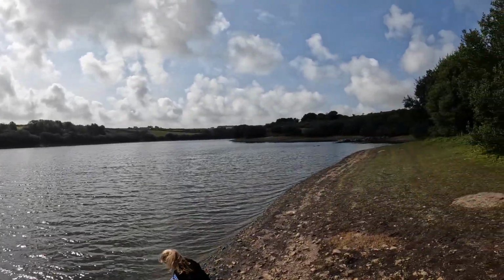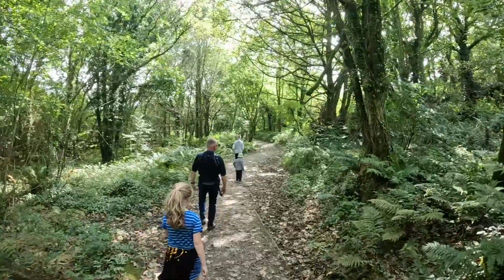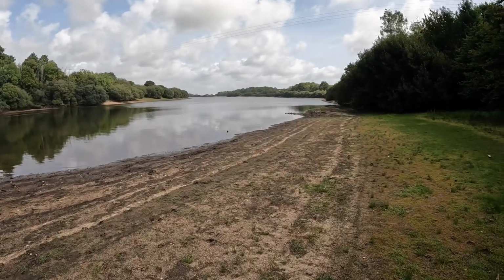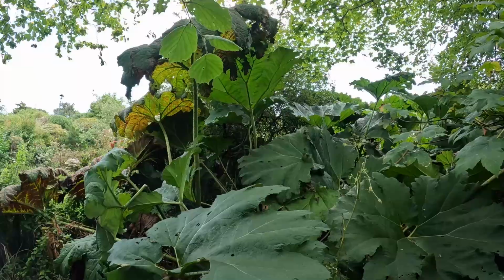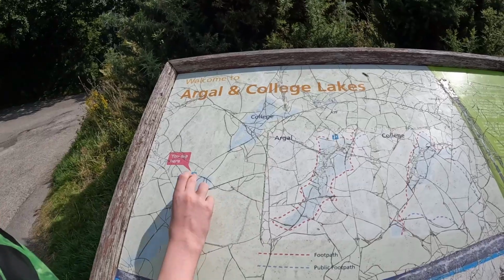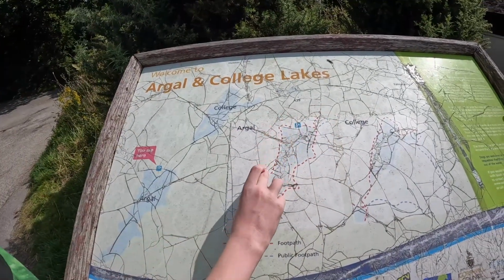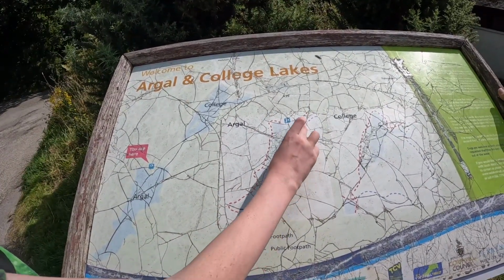CORNWALL VLOG ➜ Argal Lake ➜ Maenporth Beach, Falmouth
Welcome to the Marsden Squad!
We are a Cornish Family who love to travel and go on adventures far and wide. We share videos from our holidays, local Cornwall content and getaways with handy tips and tricks along the way.

In today’s video we are visiting Argal Lake Nature reserve and Maenporth Beach in Falmouth

First up we visited Argal Lake. Argal Lake is situated rurally between the villages of Mabe and Mawnan Smith in the Penryn, Falmouth area. The lake walk is a 2km circular trail with beautiful country side, lake and nature views. You can also walk the linking trail to College lake for a longer walk if you wish. There is tons of green space and lake side flat surface for kids to play or to sit for picnic. You can also fish here at the lake! There is a small cafe called Wild Vibes on the edge of the lake next to the car park.

Up next we visited the lovely Maenporth Beach, it is a fairly small sheltered sandy cove on the outskirts of Falmouth. Due to its sheltered nature it is great for swimming and water sports.  It has fab facilities such as on beach edge parking, a cafe and toilets. There is a shipwreck just off the shore that is famous and often explored by divers. Due to the ability to park right on the edge of the beach, and this being free in off season, this is a popular spot for locals through the winter. Due to the small size of the beach this area can be quite congested in the summer months. Lets go take a look round!

Lets Go take a look around.

Argal Lake
Post Code; TR11 5PE
Accessibility; Some rocky, rooted areas, mostly laid to hard mud pathway. Fine for prams and off road wheelchairs.
Dog Friendly; Yes on leash.
Parking; Pay and display car park by the entrance
Facilities; Small cafe (Wild Vibes) with toilets on the lake edge by the parking.
Admission;  Free

Maenporth Beach
Post Code; TR11 5HN
Accessibility; Easy level access to the beach
Dog Friendly; Dog ban in place July and August each year.
Parking;  On beach edge parking, pay and display, free in off season.
Facilities; Small cafe to the side of the beach with public toilets just outside on the road edge.
Admission; Free

LINK/DISCOUNTS;

Camera/Editing Set Up;
Laptop ➜ MacBook Air ➜
Camera ➜ Canon G7X mark II ➜
Camera ➜ Go Pro Hero 10 Black ➜

Accessories;
Go Pro Media Mod ➜
Go Pro Three way tripod ➜
Go Pro Waterproof Floating Grip ➜
Go Pro Batteries ➜
Go Pro Battery Charger ➜
Spare Batteries ➜
SD Card ➜

Our Fav Clothing/Beauty/Products;

Emma's Book WishList/TBR

Some discounts/links may also give us perks from certain brands or be part of sponsored content. All of the above allows us to continue to make free content for you guys!**

➜➜ MUSIC
Sound Cloud